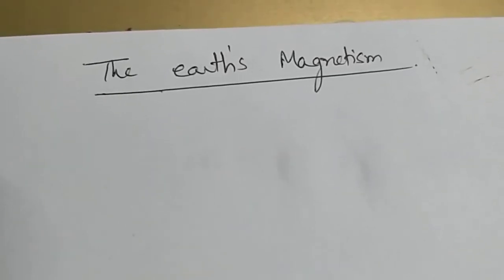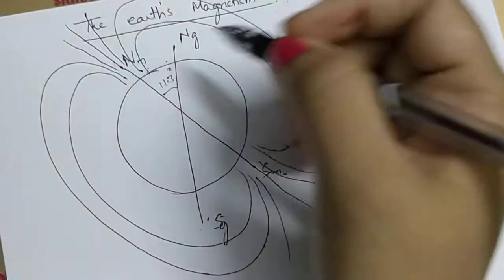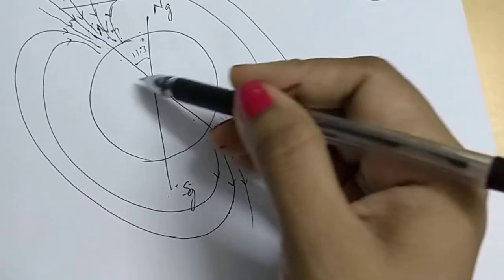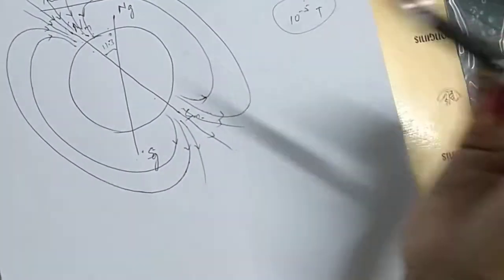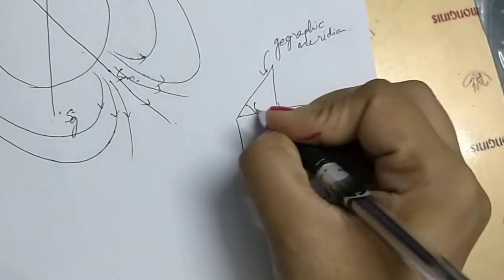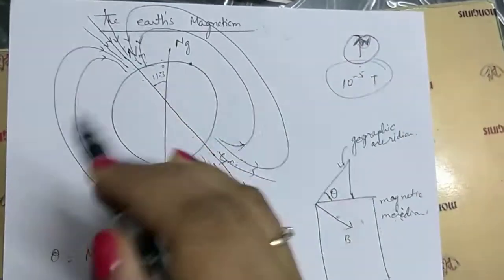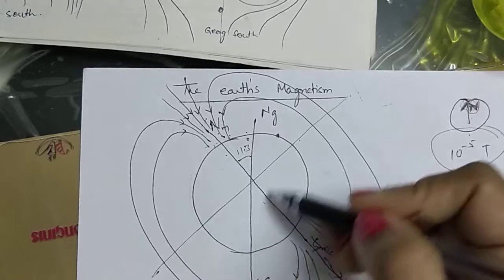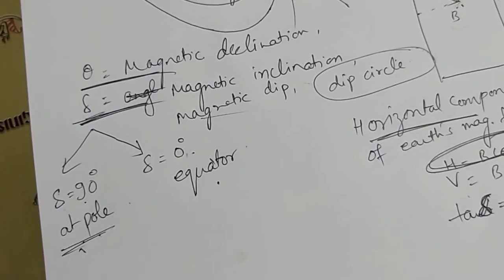Earth's magnetic field and its components